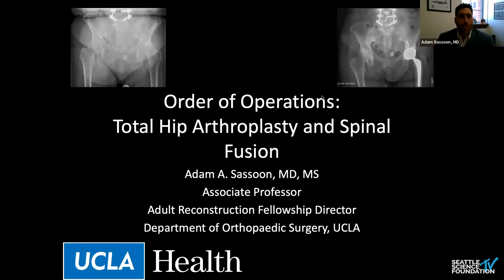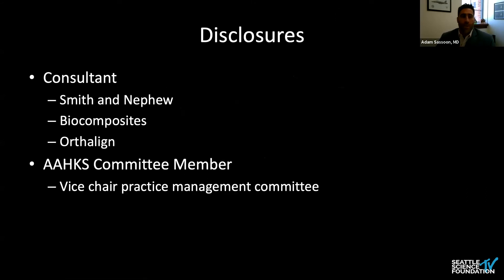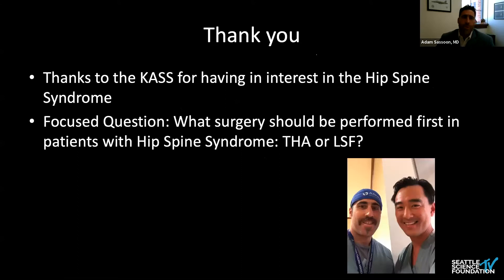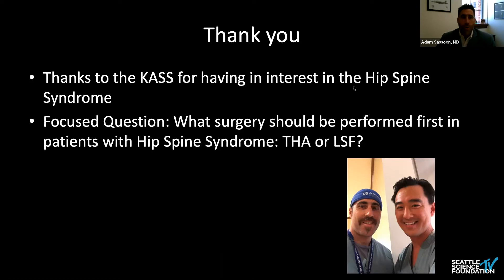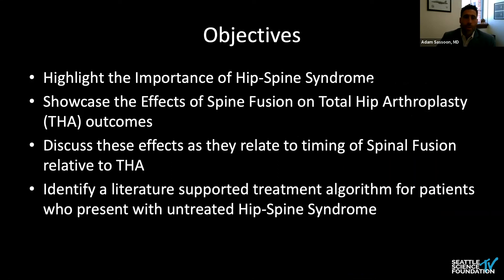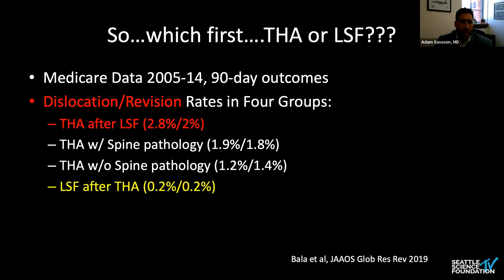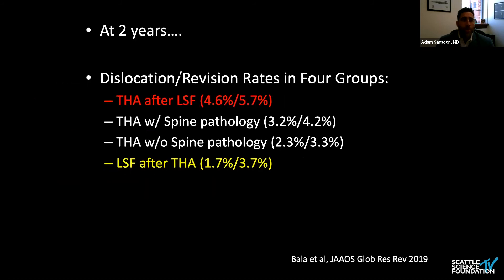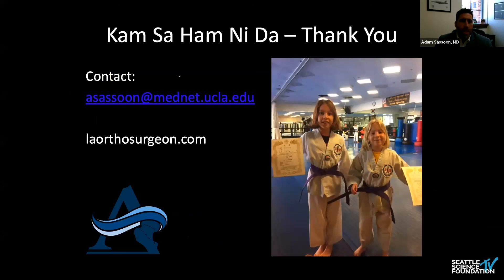Order of Operations: Total Hip Arthroplasty and Spinal Fusion Adam A. Sassoon, MD, MS